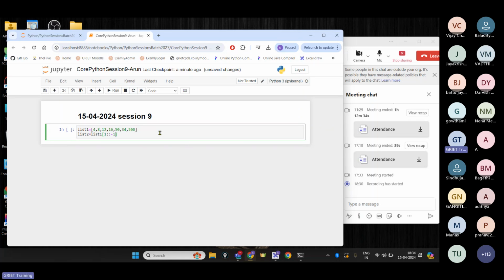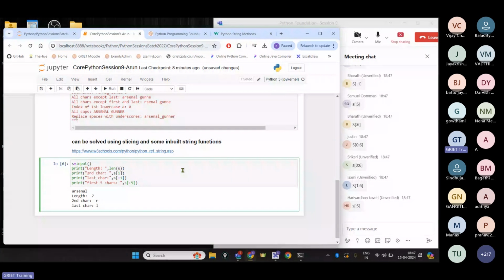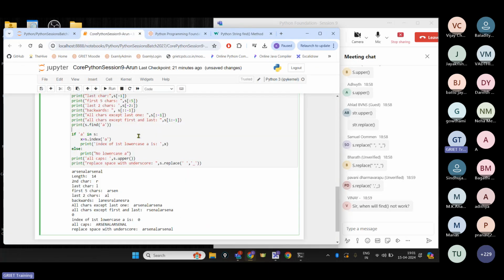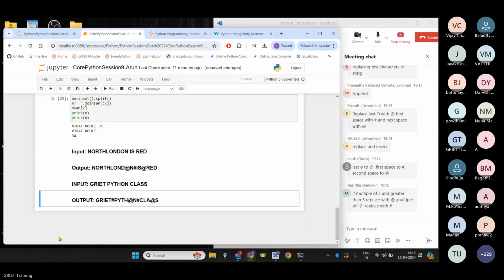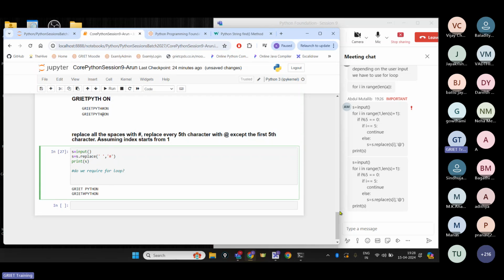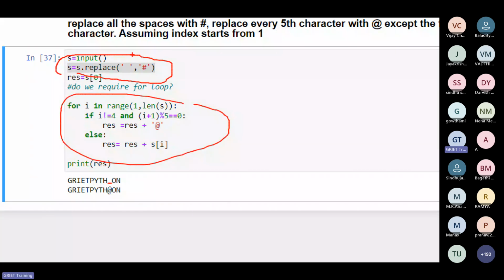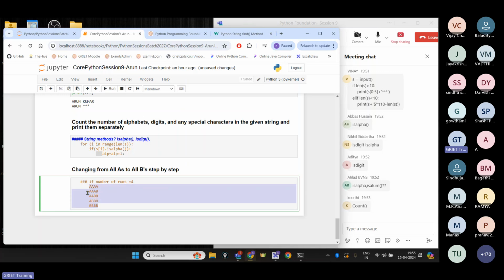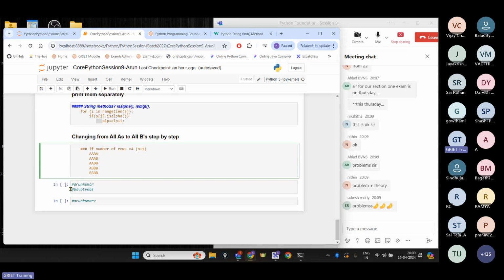Strings Basics, Inbuilt Methods and Problems